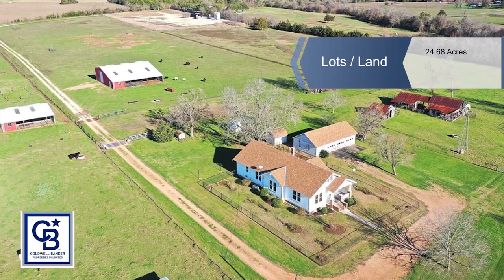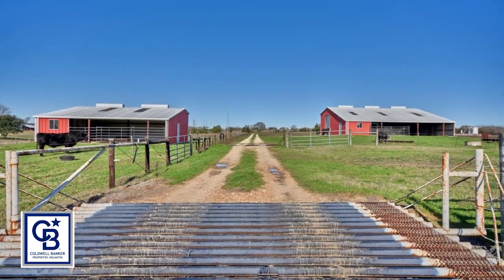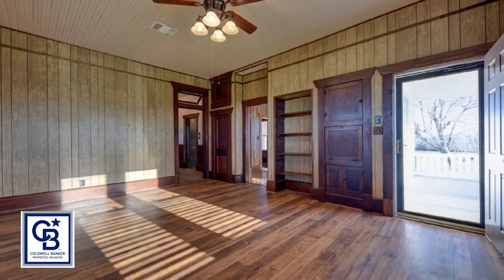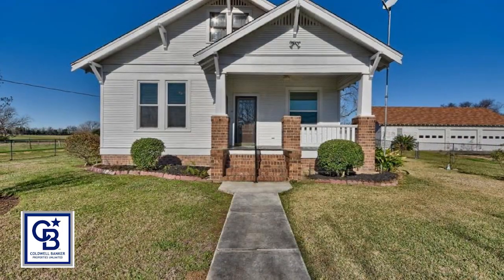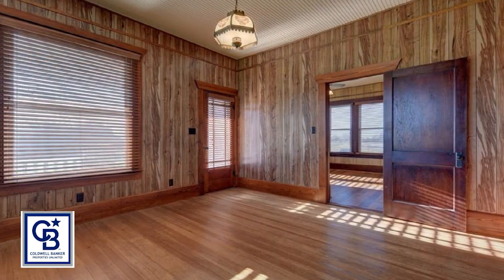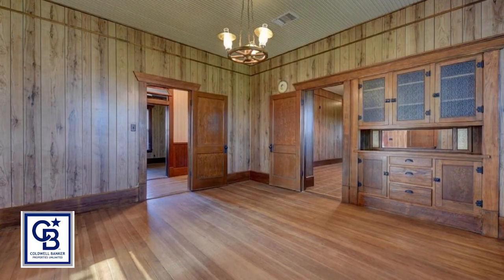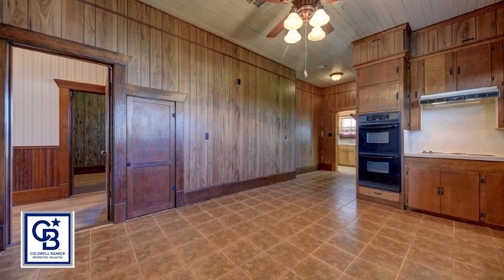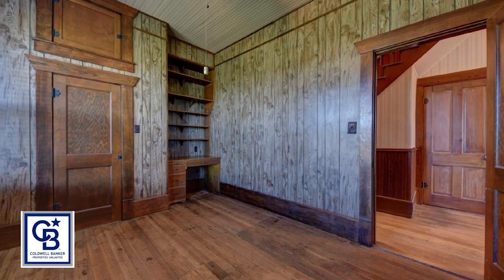2120 Farm to Market 109, Brenham, TX 77833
This 3 Bedroom / 1 Full Bath 1930's Farmhouse on over 24 Acres is FULL of traditional charm and character! Walk up the Original brick stairs to a large wooden porch then step through the original Front Door with beveled Glass and travel back in time. Well-kept original hardwood floors and wood paneling over original shiplap walls, doorframes and baseboards. All original built-in storage, cabinets and closets throughout the home with original hardware. Traditional China Cabinet with pass-through between Dining Room and Kitchen with all original hardware. Central Air and Heat for the main floor. With recently updated roof, AC/Heat, windows, exterior paint and more, this property is waiting for the right person to add the finishing touches! Home and yard are fenced in with the rest of the property cross-fenced into multiple pastures. Detached 3-car garage/shop, TWO red barns, Greenhouse and pumphouse. NO RESTRICTIONS. Bluebonnet Electric and Internet available along road